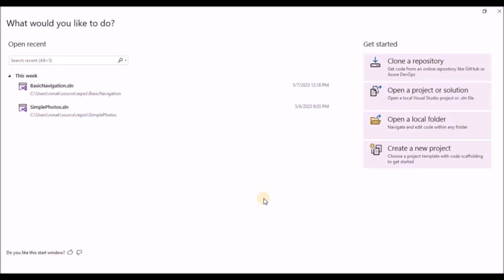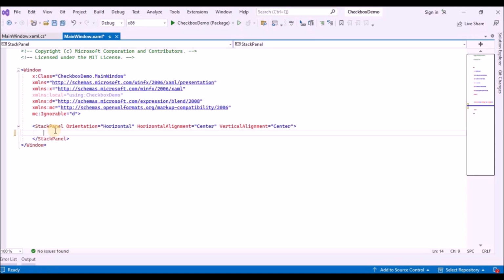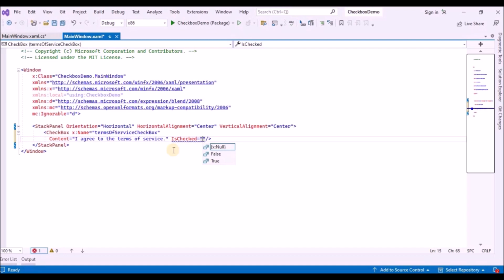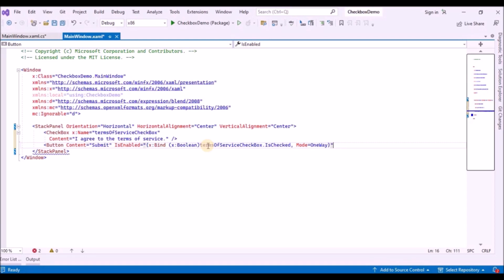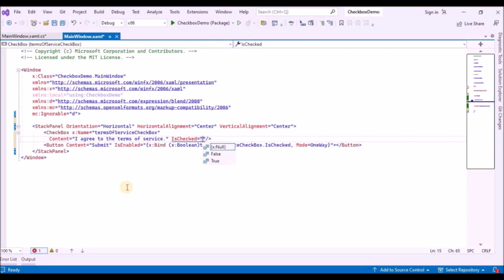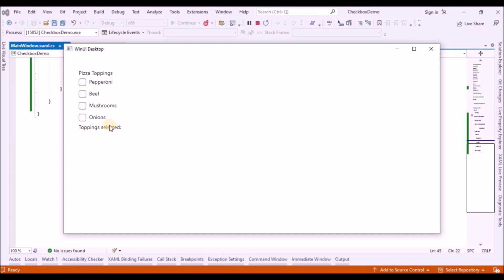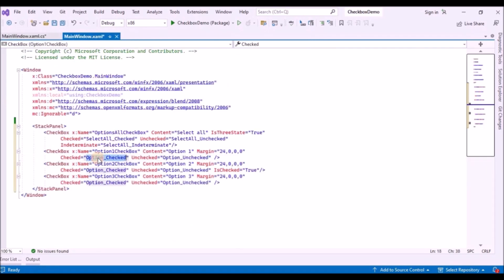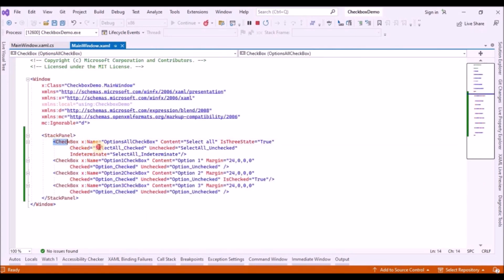Windows UI 3 : Controls in WinUI 3 | Basic Inputs - Checkbox | WinUI 3 Gallery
This app demonstrates all of the Windows UI 3 library controls and styles available to make a WinUI 3 app with the Windows App SDK. To learn more about the Windows UI library and how you can integrate it into your application,